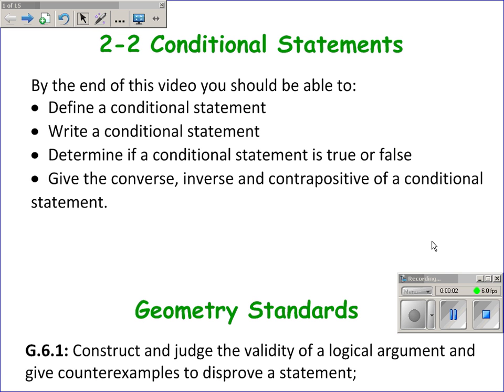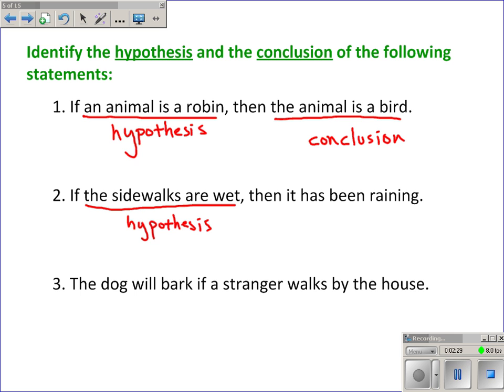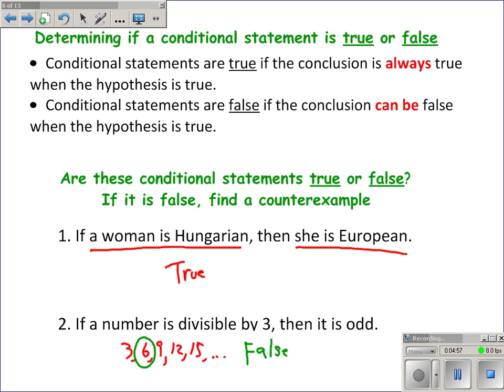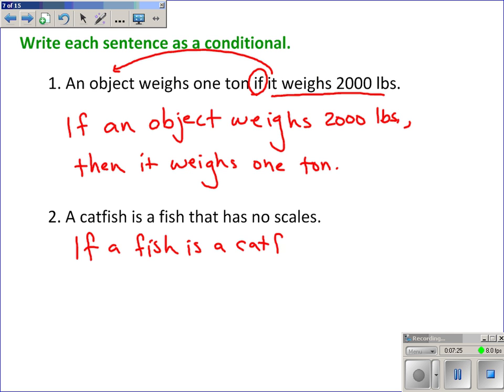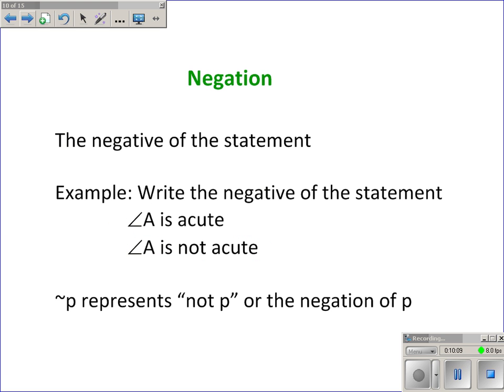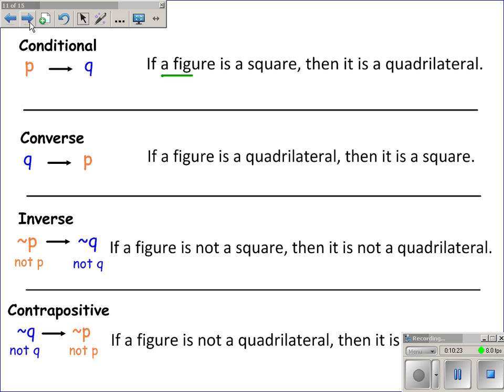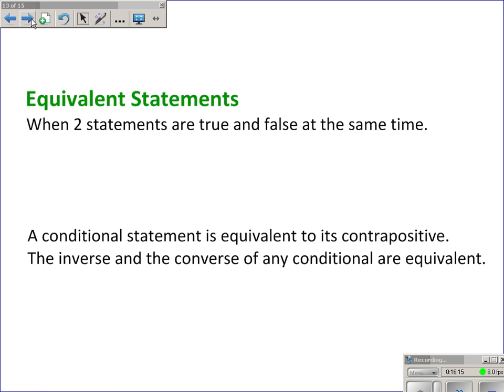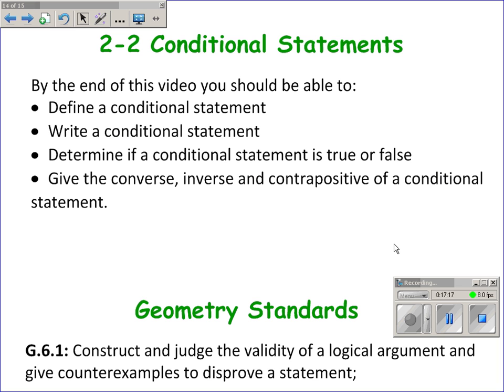2-2 Conditional Statements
This video introduces conditional (if, then) statements, and when these statements are true.  This video also introduces the converse, inverse, and contrapositive of a conditional statement.